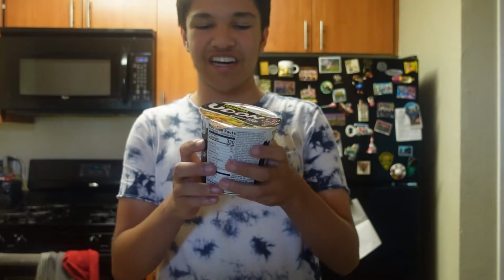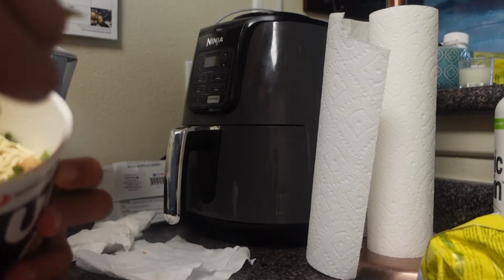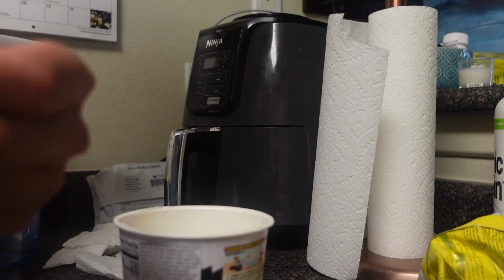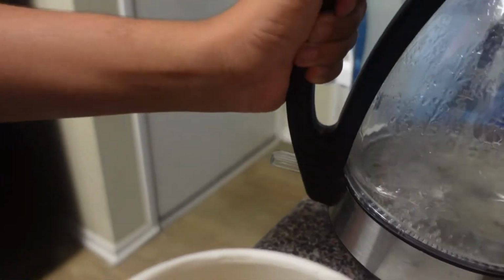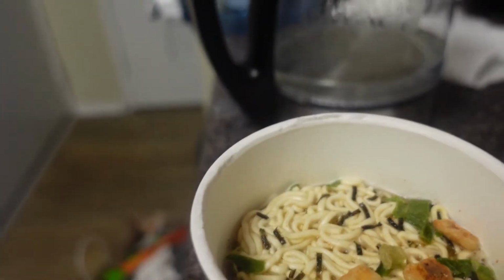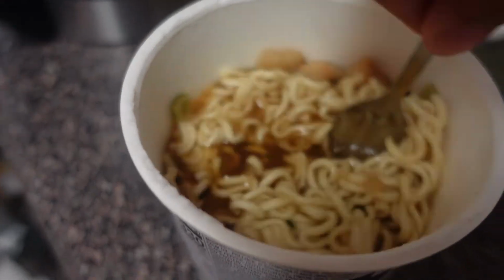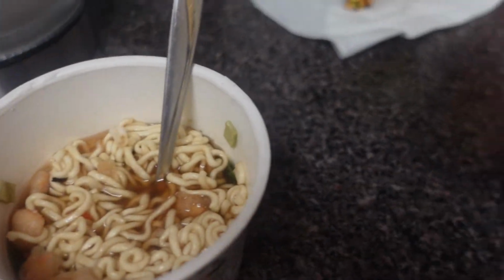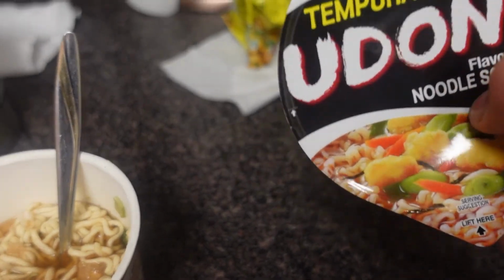how to make Tempura Flavor Udon Noodle soup cup of noodle